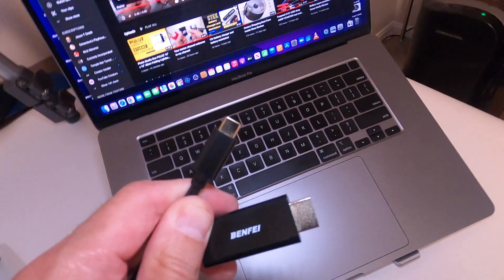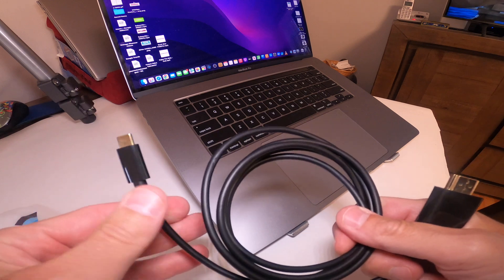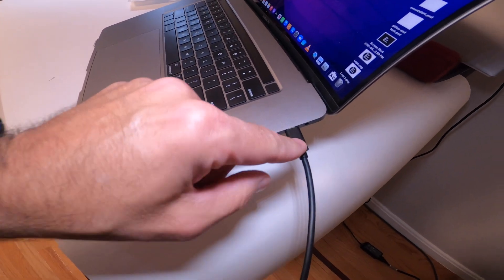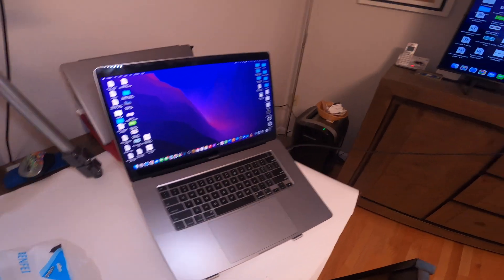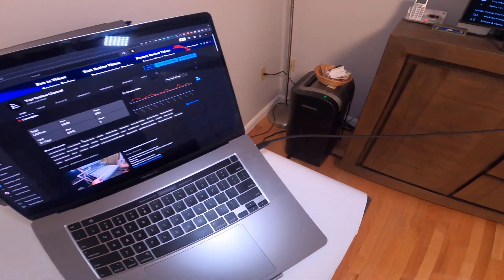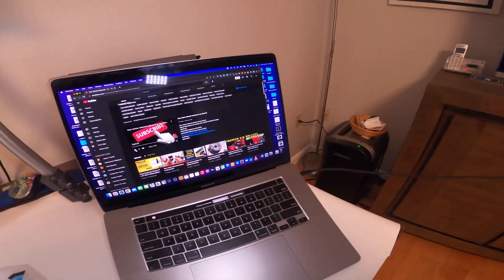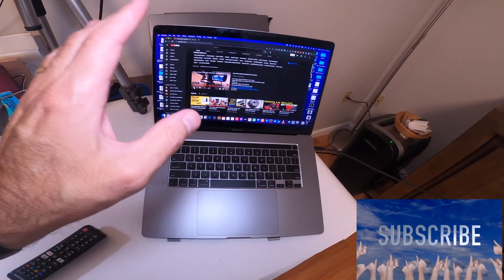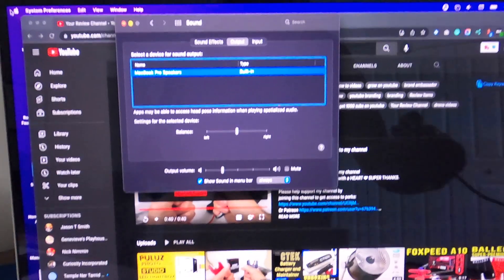HOW TO CONNECT Macbook Pro USBC to HDMI With Sound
0:00 Intro
0:35 Htmi ti TV
0:49 USBC to Computer
1:51 System Settings for audio
2:49 One more time